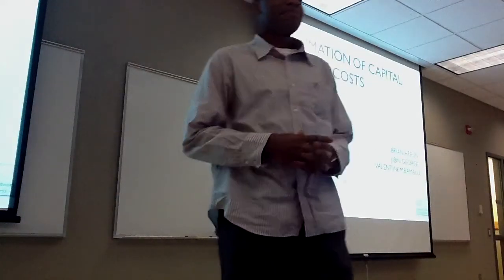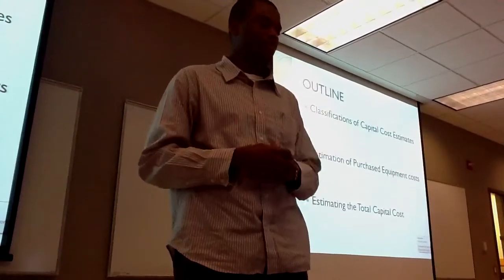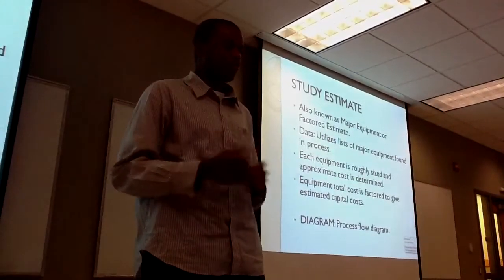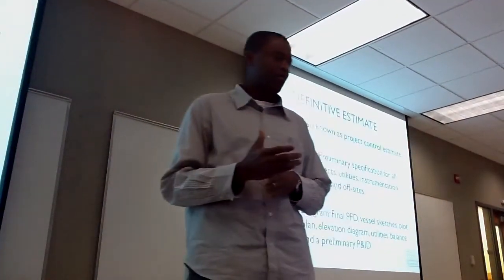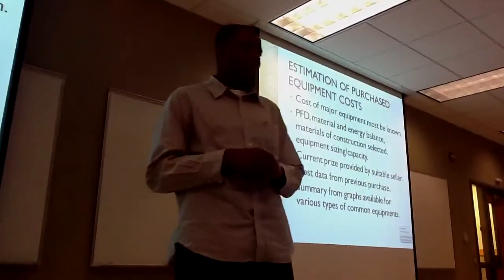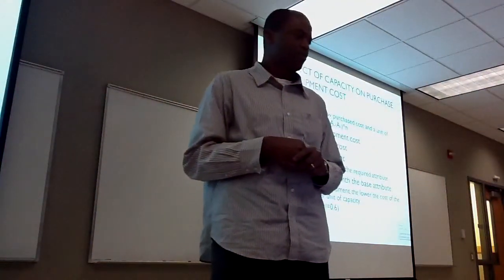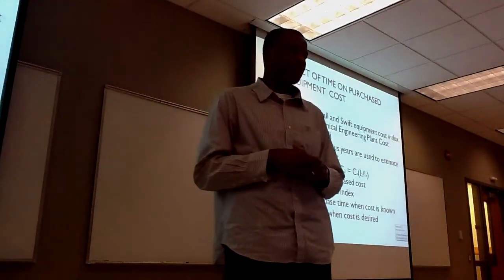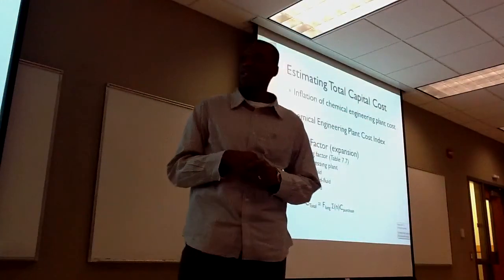Estimate Capital Costs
MBamalu